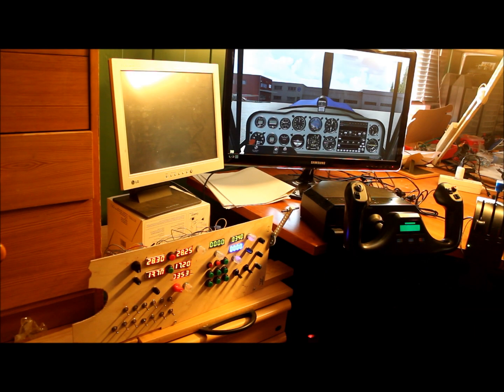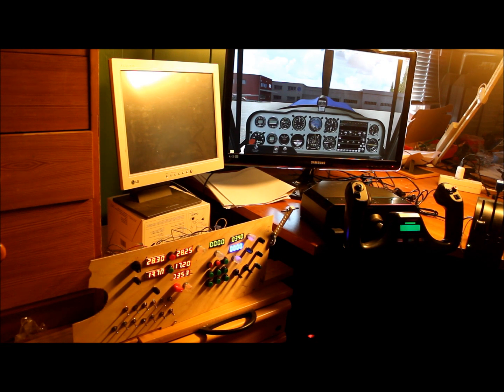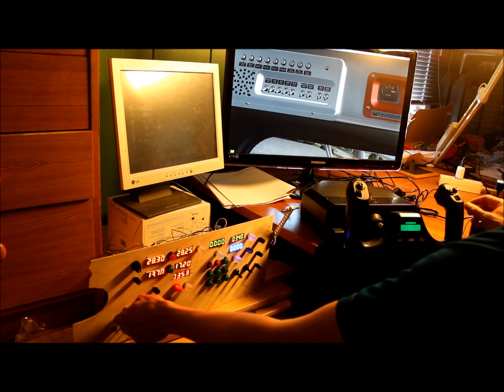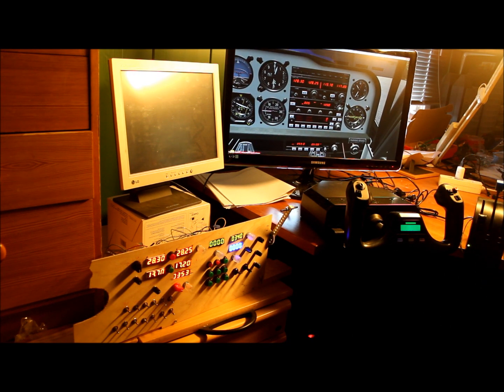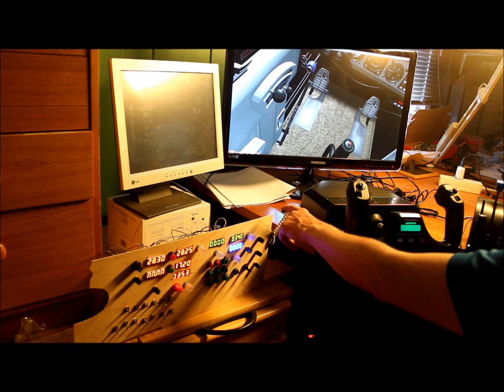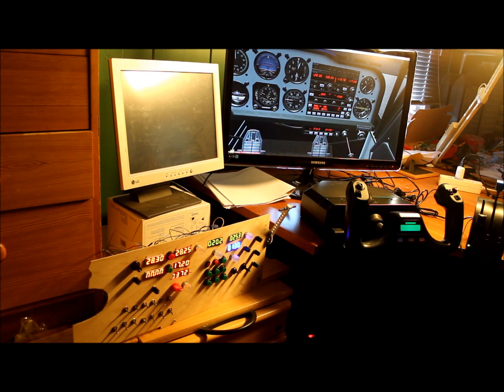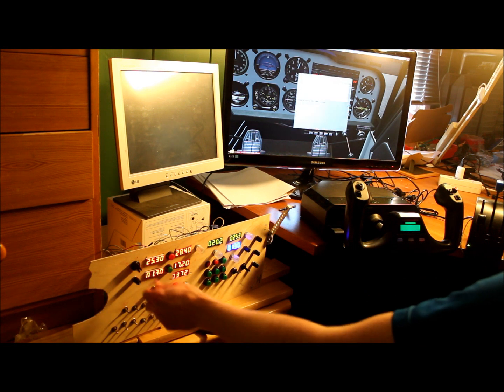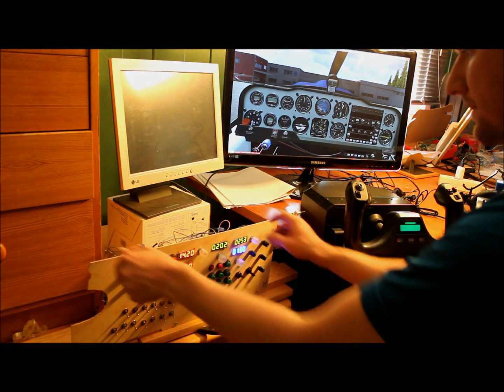Final version of prototype arduino flight simulator panel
In this video I demonstrate my working flight simulator panel with switches, radio stack, autopilot controls, and various other bits and pieces useful for a good flight simulator experience.

The weird mixture problem when powering up the plane has been solved since.